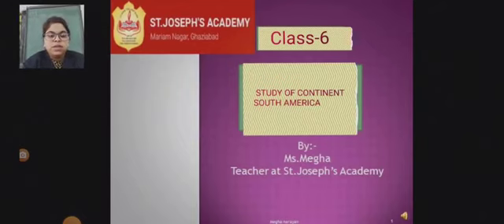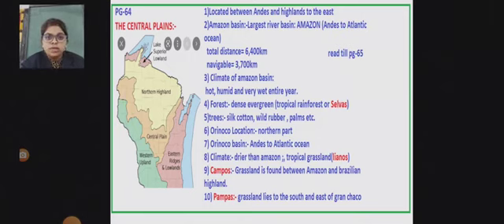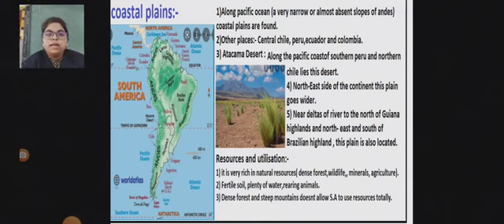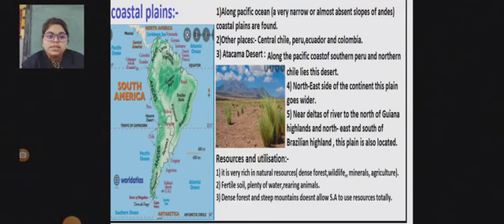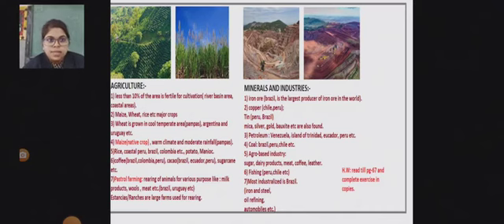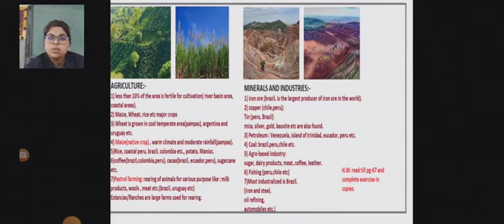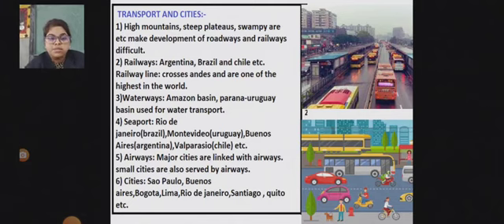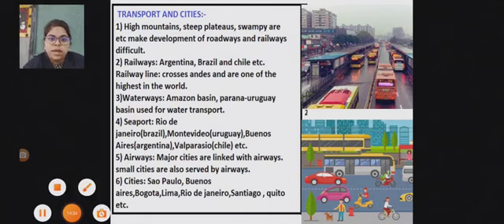Class 6, Geography, Chapter 7, Study of Continent, South America, Part 1 by Megha Narayan